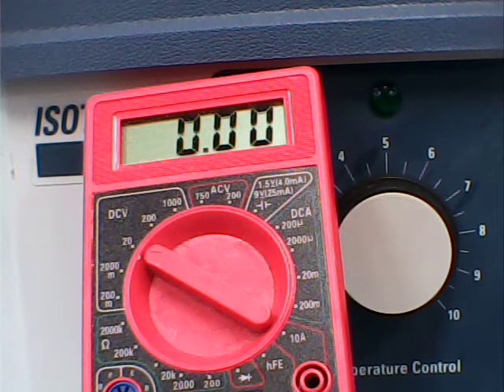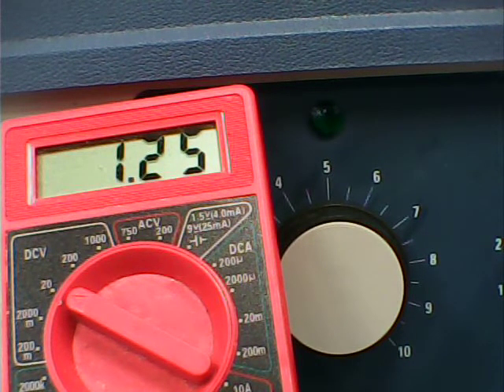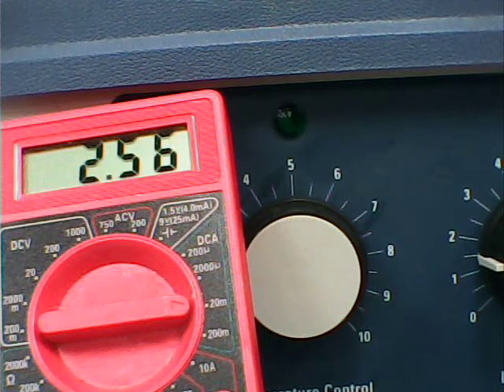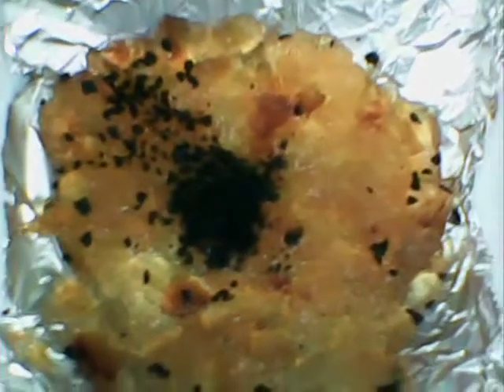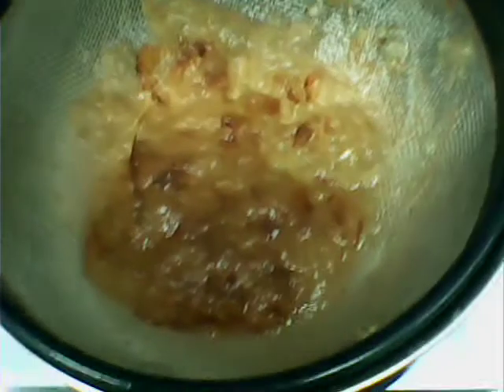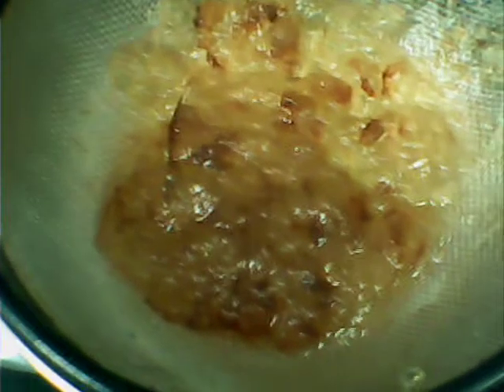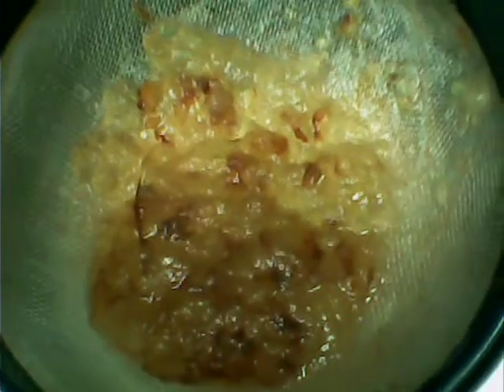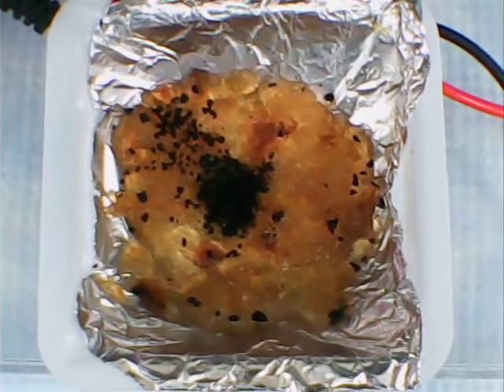Aluminum Air Battery/ Chitosan-Carboxymethyl Starch Gel Electrolyte/ Prototype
I work with gels derived from starch and chitosan. My goal is to prepare gel electrolytes which can function in certain batteries- such as the aluminum air battery. In this video, I show you a gel I prepared which was brought to PH=10 with the addition of aq. NaOH. The gel is contacting a shett of aluminum foil in a plastic weigh dish. Paper towel is over the gel. A thin area of steel wool /charcoal is over the toweling and a second piece is over the latter. My blog will show you how I prepare the chitosan/ carboxymenthyl starch ( using water-soluble starch). The gel is cross-linked with 2.0 ml. of 2.5% aq. glutaraldehyde which stabilizes the gel. This type of electrolyte has advantages in battery designs. This gel, in partucla